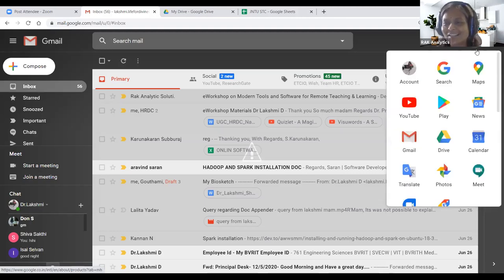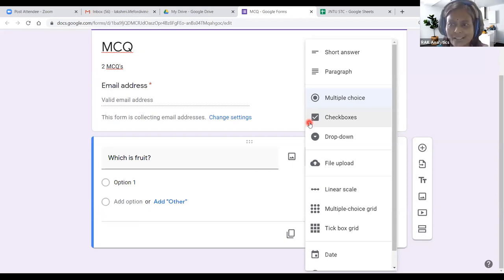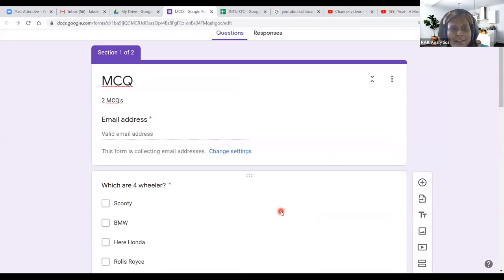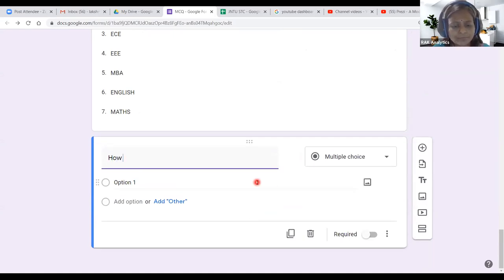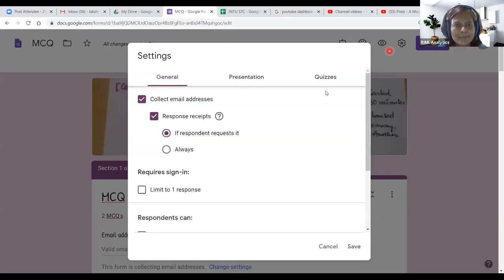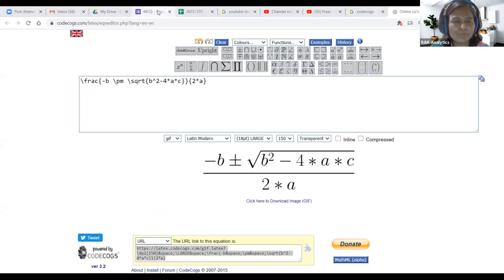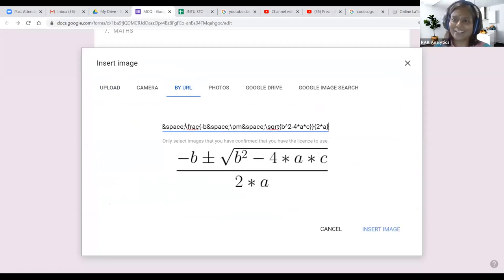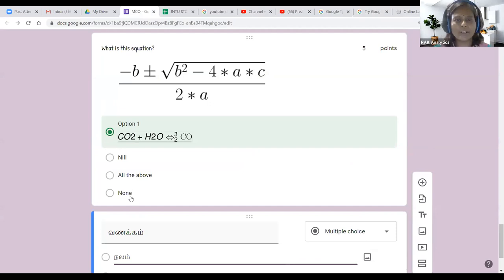Google Form for Maths, Chemistry Equations and Vernacular Languages